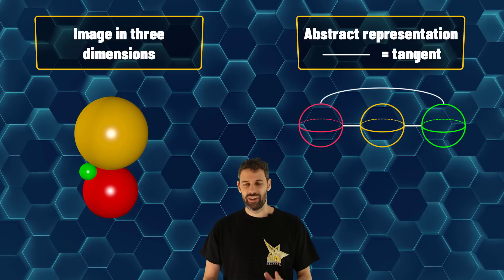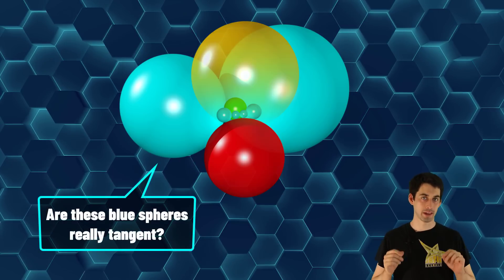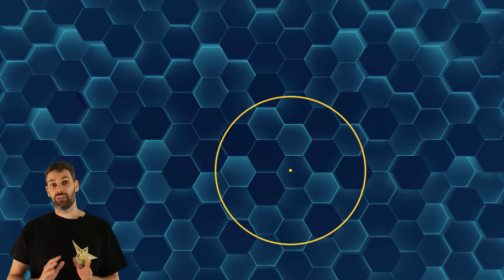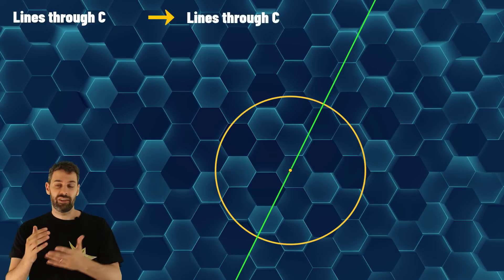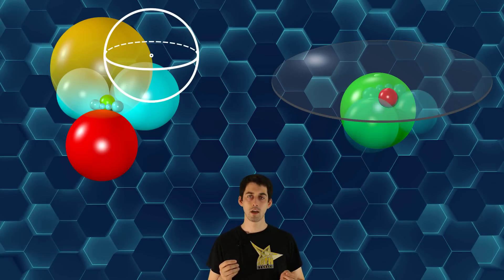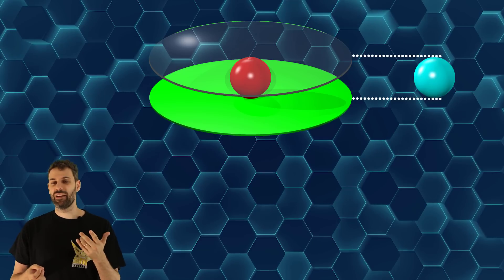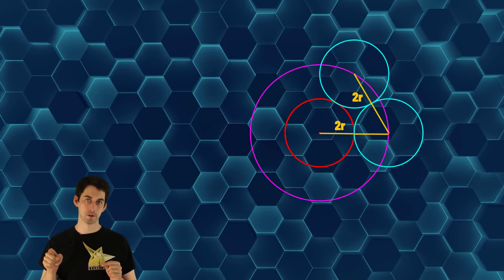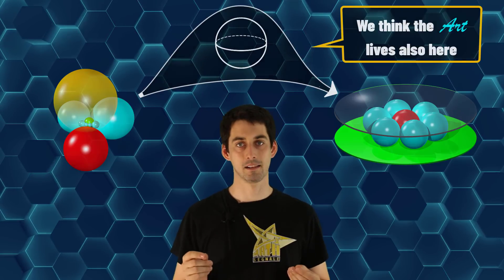A Tale of Tangent Spheres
When Mathematics and Art meet, we always discover wonderful images and concepts. The thing we love the most is when this beauty spreads also to the proofs, and they become elegant.
In this video, we tell a tale about chains of tangent spheres in the three-dimensional space, with an unexpected solution, called the Soddy's hexlet.

The summer of 2022 is the "Summer of Math Exposition", thanks to the idea of 3blue1brown. People are encouraged to put content about explanations of math online. This is our entry for this contest!

Edit: we are so happy for getting a honorable mention in the SoME2 contest! Thank you everybody for supporting us!

This is a nice website with many proof about circular inversions

This is the paper of Frederick Soddy: "The bowl of integers and the hexlet", Nature, London, 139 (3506): 77–79, doi:10.1038/139077a0.

00:00:00 - Introduction
00:01:22 - a Tale of Tangent Spheres
00:03:29 - Spherical inversions
00:07:45 - The proof
00:12:20 - Conclusions